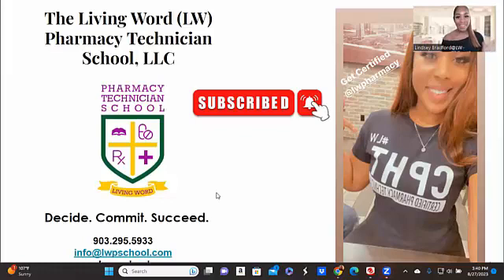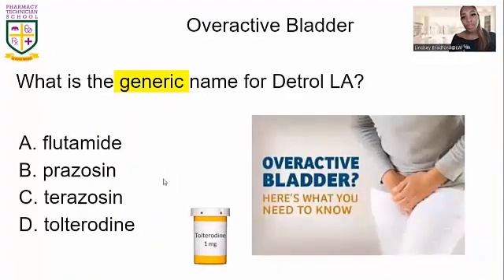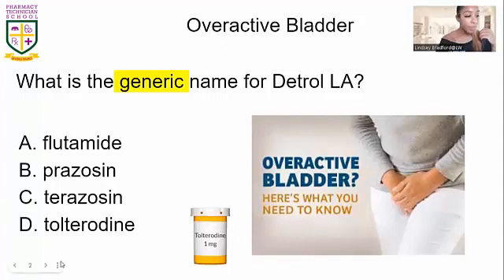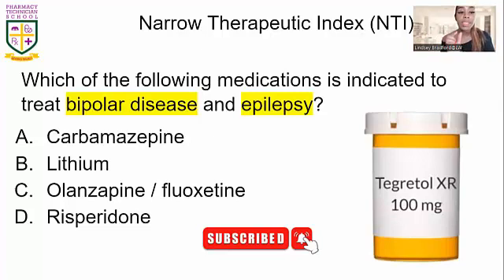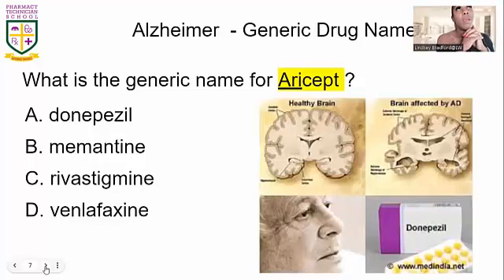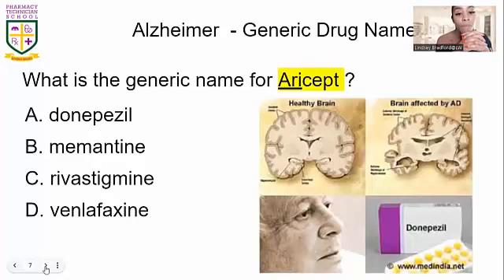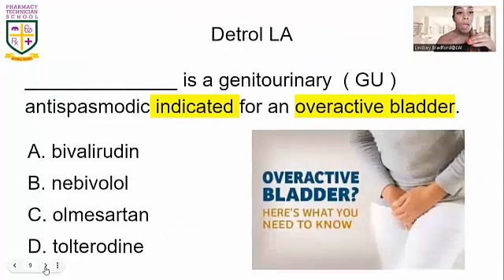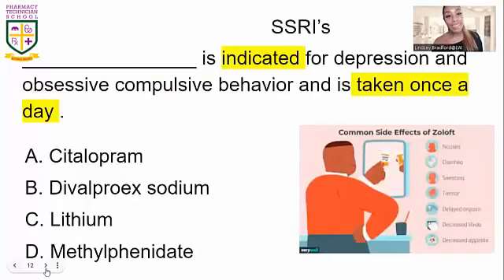Top 200 Drugs - Medications Part VIII #2023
In this video, we will discuss Medications including Generic Names, Controlled Substances, Administration Instructions, Pharmacology, Drug Classifications, Side Effects, Drug Stability, Indications of medications, Keyword Highlights, and Test-Taking Strategies.

Use the Links Below TO: 🎓💊🏥💰👇🤓💫